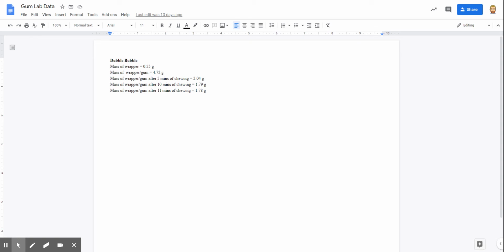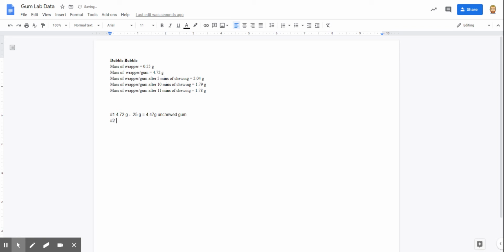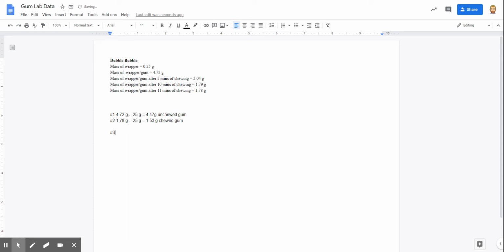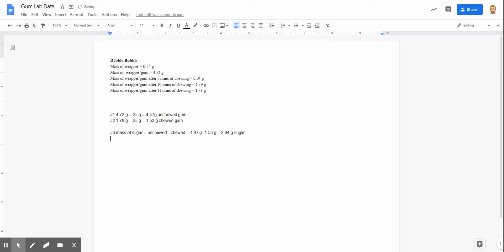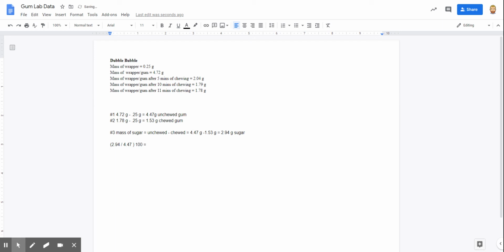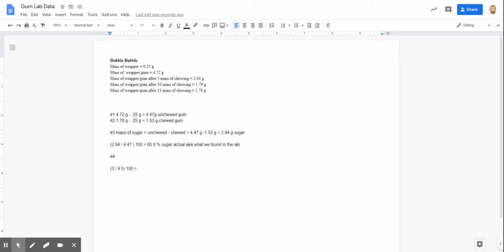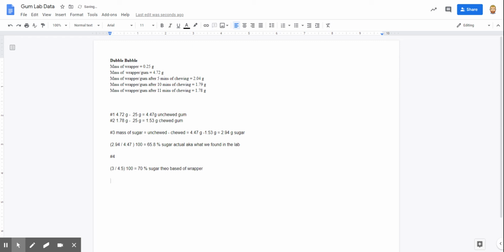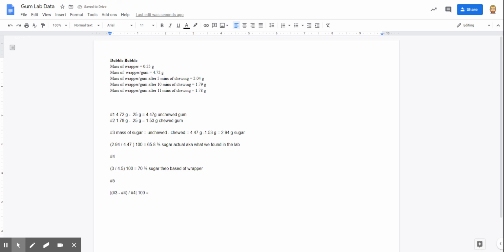Gum Lab Calculations